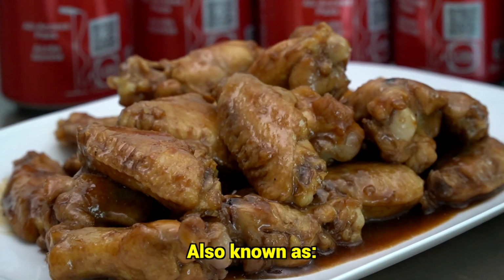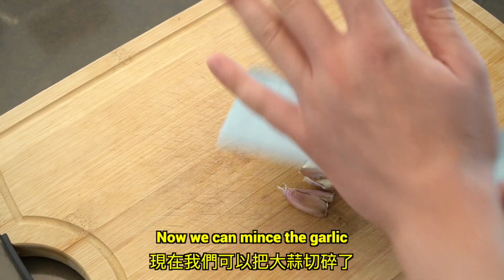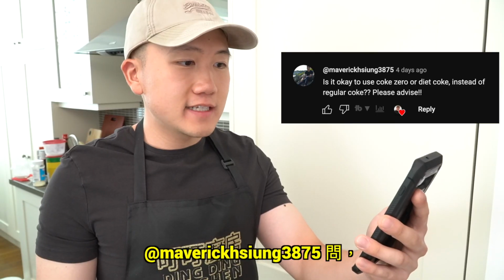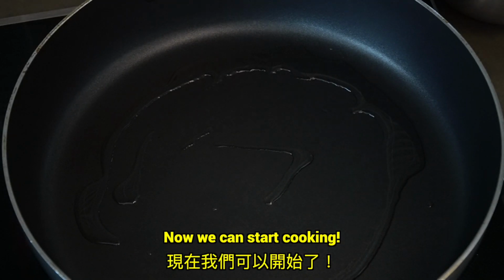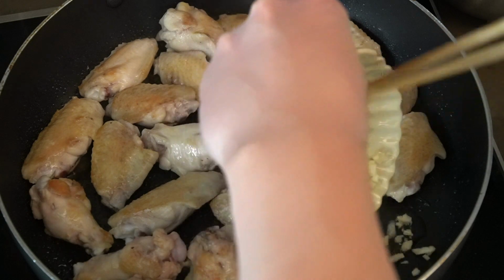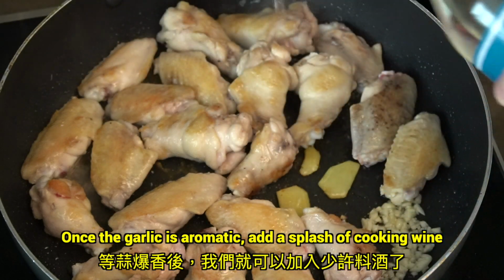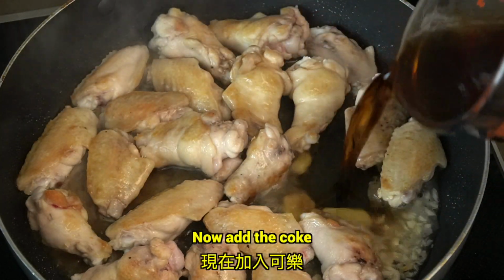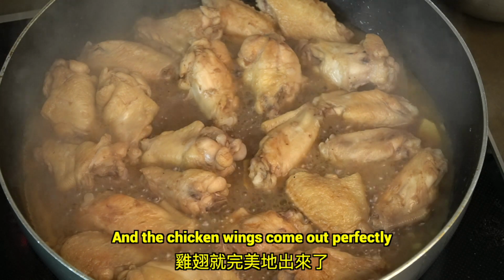Coca-Cola Chicken Wings Recipe | 可口可樂雞翅！[CHINESE SUB]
A favourite childhood dish of mine is  Coca-Cola Chicken Wings! In this exciting video, we're bringing you a recipe that combines the bold flavours of Coca-Cola with tender and aromatic chicken wings. Watch as we show you how to create a delectable glaze that infuses the wings with a perfect balance of sweetness and savory goodness.

Products may vary slightly between regions!

🍳 RECIPE BELOW 👇

Ingredients | 材料
Chicken wings 2lbs | 雞翼 2磅
Salt 0.375 tsp (just under 1/2 tsp) | 鹽0.375 茶匙
Ginger 2 slices | 薑 2片
Garlic 2 clove | 蒜頭 2 隻
Light soy sauce 1.5 tbsp |生抽 1.5 湯匙
Coke 250ml | 可乐 250 毫升
Dark soy sauce 3/4 tsp | 老抽 3/4茶匙

Voice acting by Yanis Tsen - Yanis Tsen Video YTV